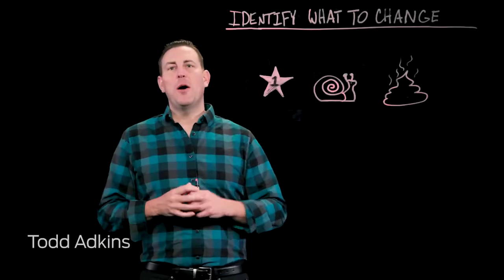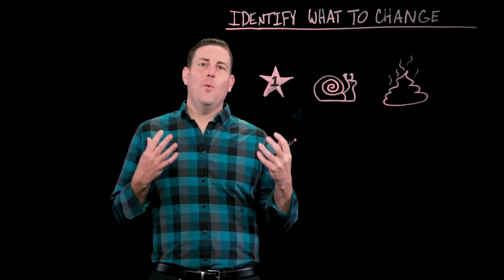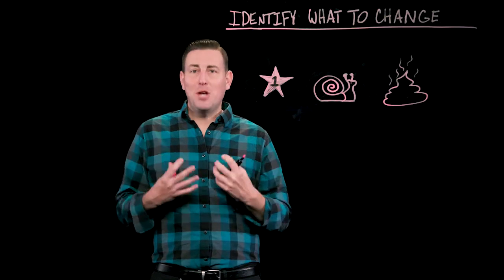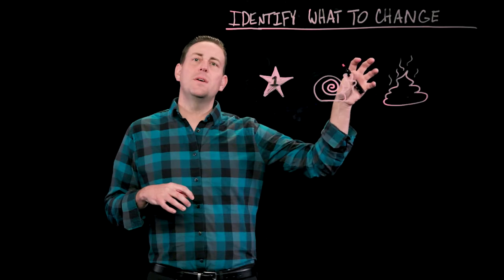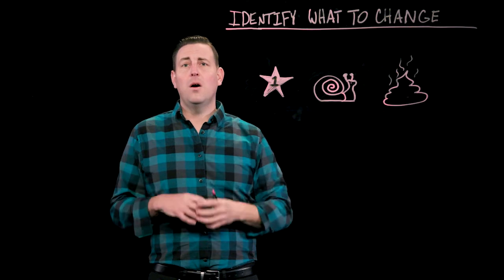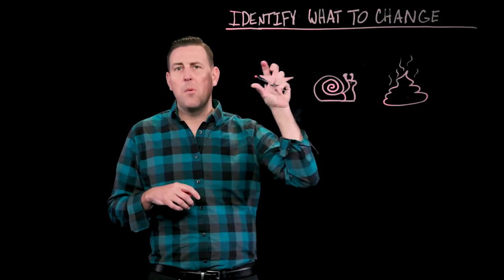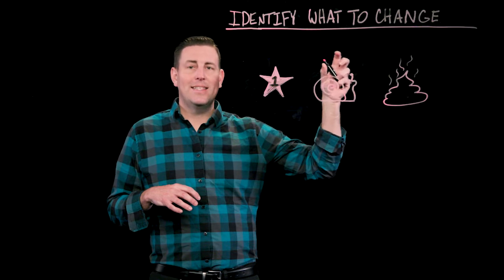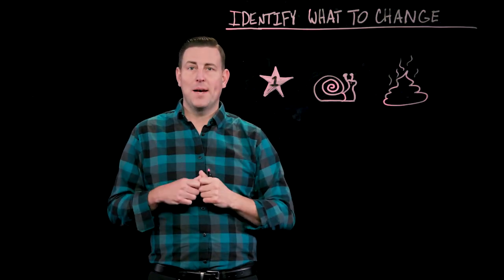90 Second Leadership - How to Identify What to Change in Your Church (Todd Adkins)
In this episode of 90 Second Leadership, Todd Adkins, the Director of LifeWay Leadership, discusses how to know what to change and when to change it.